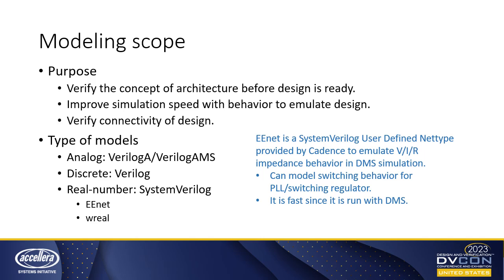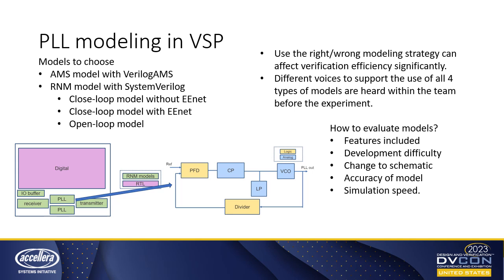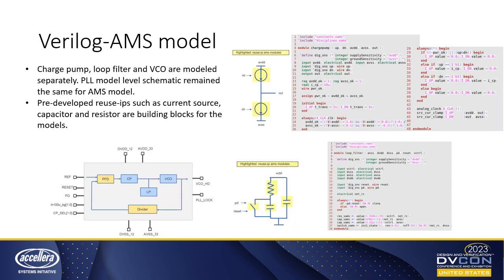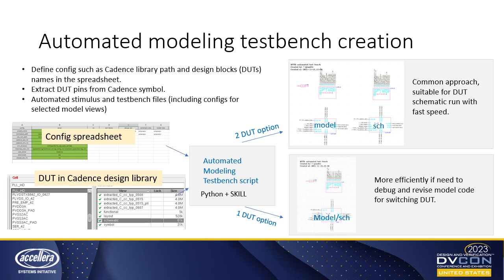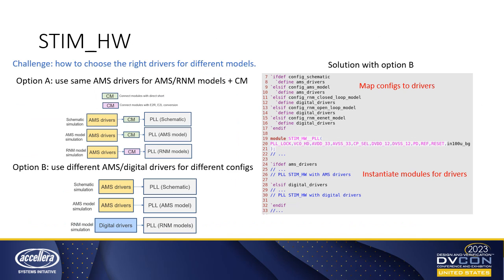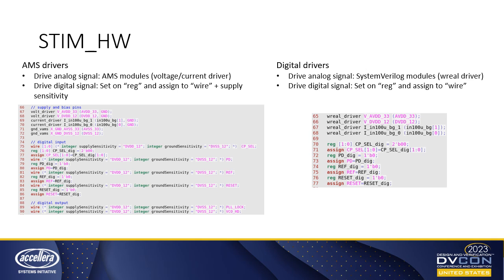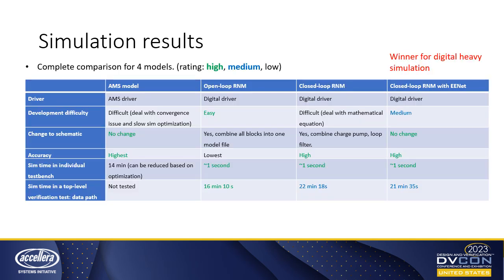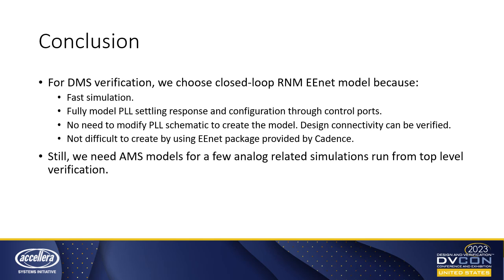Automated Modeling Testbench Methodology Tested with Four Types of PLL Models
Analog/Mixed Signal Smorgasbord Session

By: Jun Yan, Renesas Electronics; Josh Baylor, Renesas Electronics